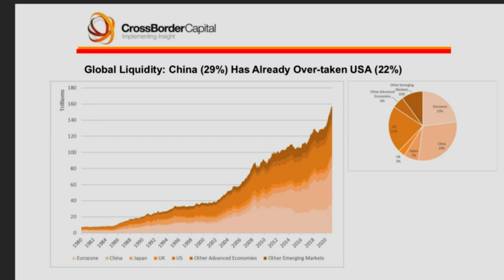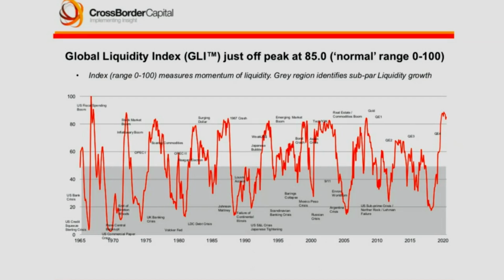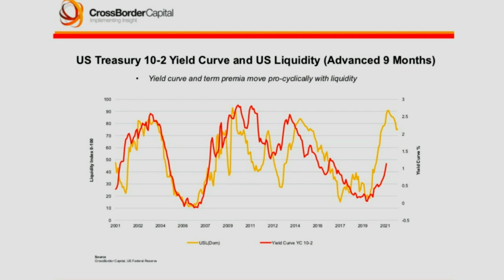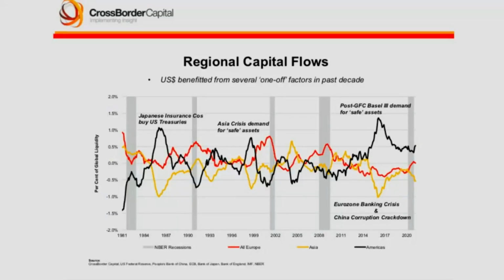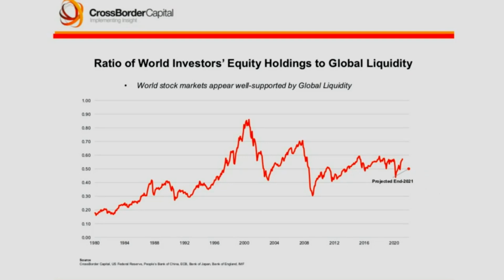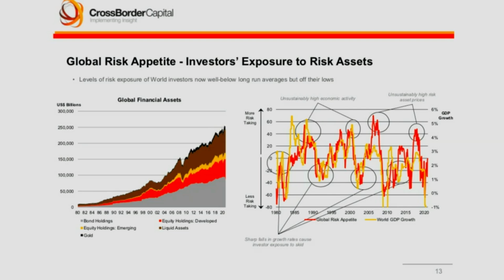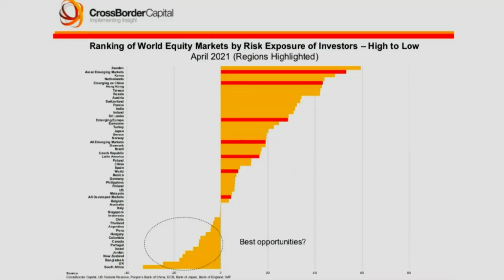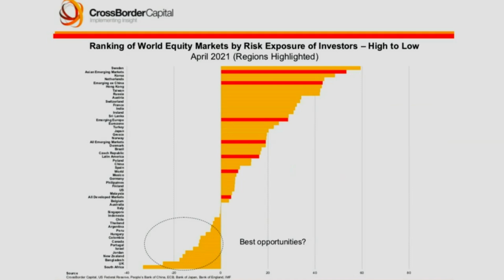Market Liquidity Update: The Most Important Macro Variable -- Live with Michael Howell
Michael Howell, managing director at CrossBorder Capital, returns to Real Vision Live to update members on the current state of global liquidity, why he thinks liquidity is the most important factor driving global asset prices, and what the current state of play means for certain assets looking forward. Howell will highlight how China has overtaken the U.S. as the key driver of global liquidity, the continued momentum in the trend of increasing global liquidity and the potential for slowdown at the end of 2021, and how assets like the dollar, Treasuries, and equities broken down by region are priced based on his liquidity outlook.

Do you want even more content like this? And to see this video before we release it here? Become a member of Real Vision -- get started for 7 days for only $1

About Real Vision™:
Real Vision™ is where you can gain an understanding of the complex world of finance, business and the global economy with real in-depth analysis from real experts.